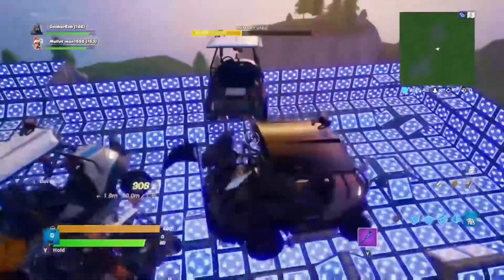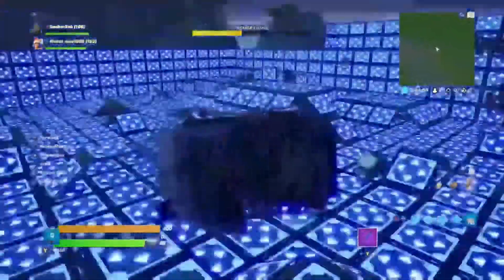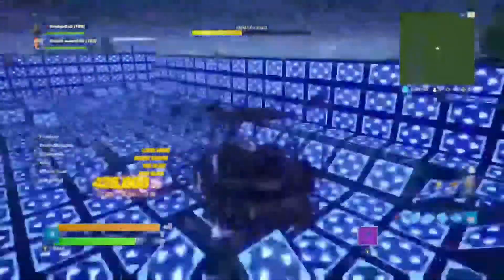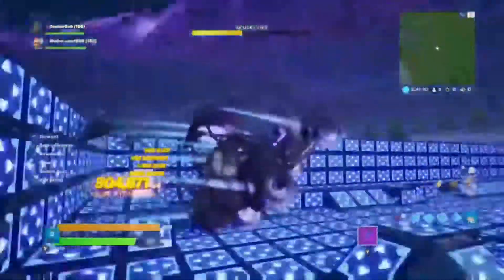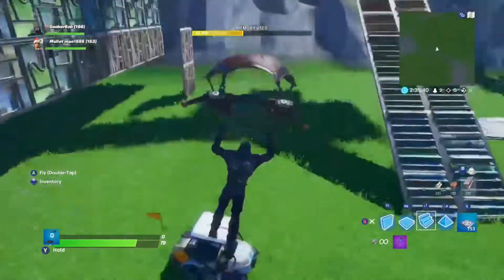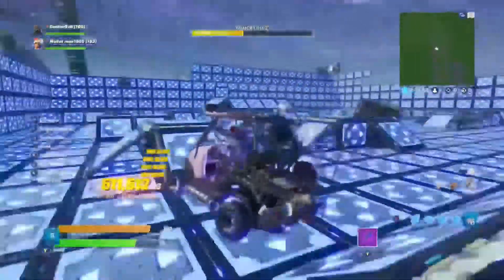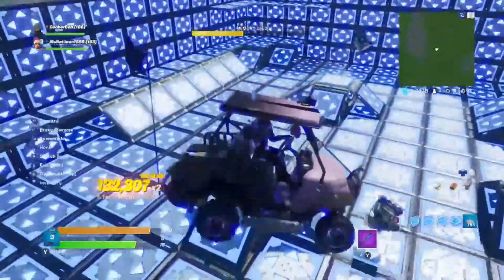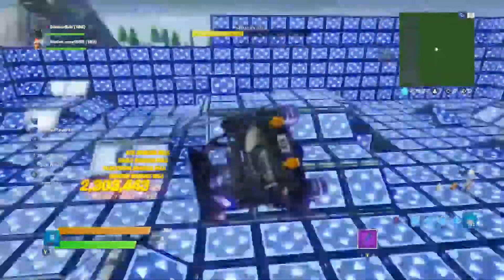bouncy box in Creative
me and the Mullet Man build ourselves one big bouncy box!  check it out!